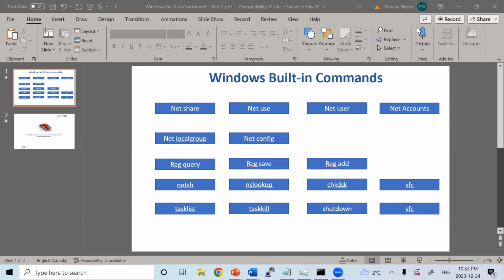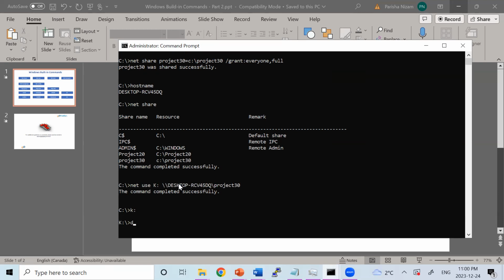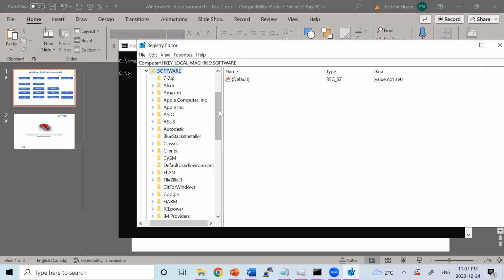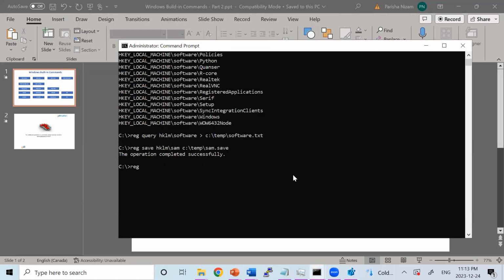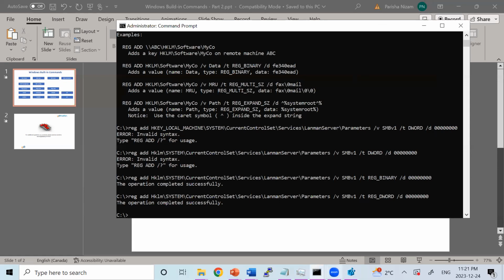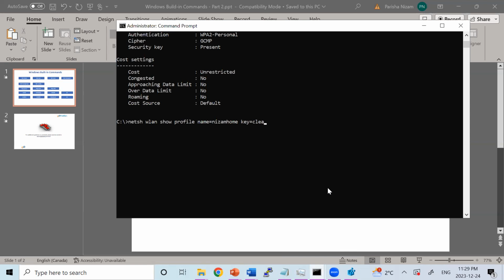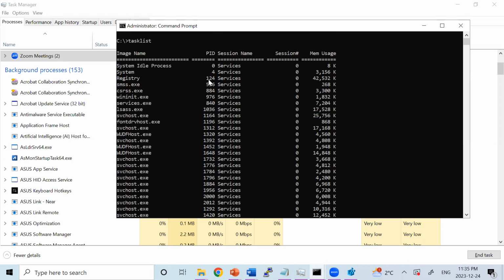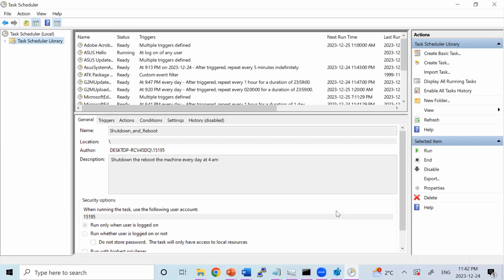Windows Built-in shell Commands - Part 2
The Windows operating system comes with a variety of built-in command shells and utilities that we can use from the Command Prompt or PowerShell.
Each of these shells is a software program that provides direct communication between the user and the operating system or application, providing an environment to automate IT operations.
The Command shell, or cmd, was the first shell built into Windows to automate routine tasks, like user account management or nightly backups, with an automation script named batch files. We can perform operations more efficiently by using these automation scripts.
In this video, I will cover the most useful and beneficial commands that are used in our day-to-day IT practice.